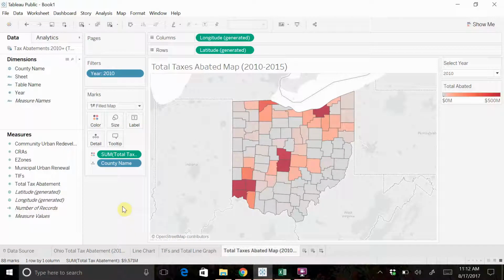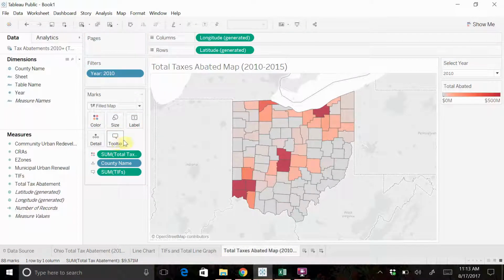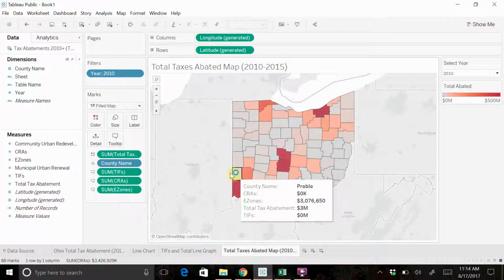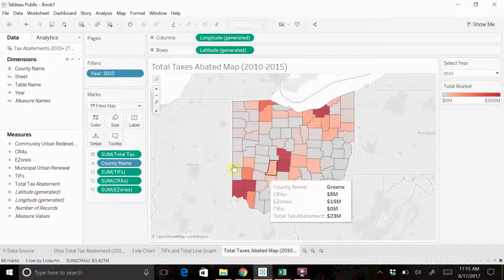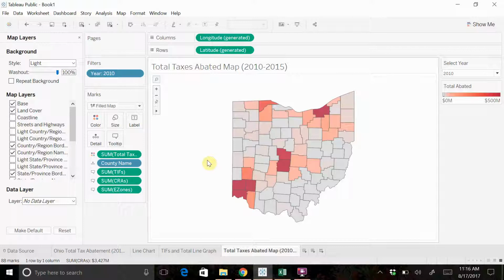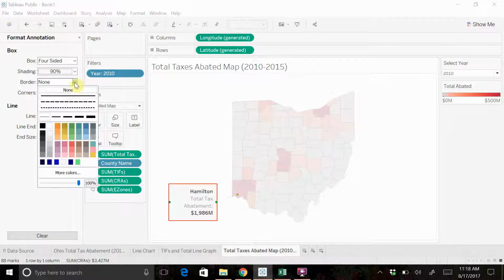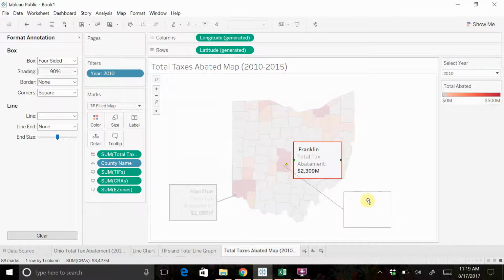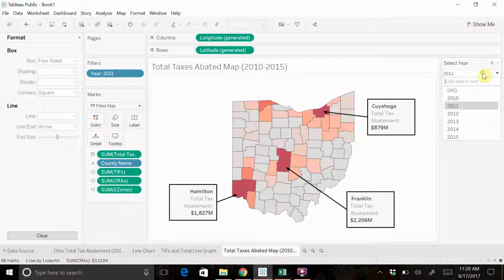Mapping Continued (8/9)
Add user-friendly features to maps.